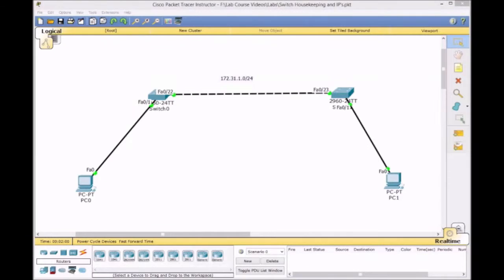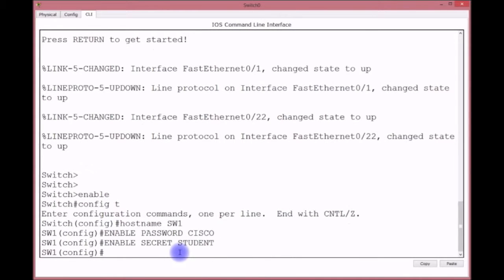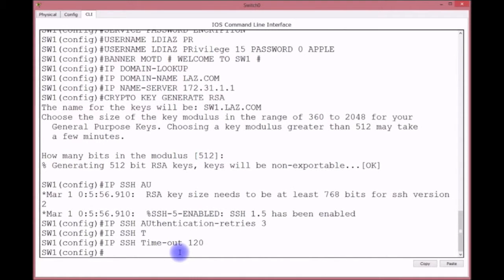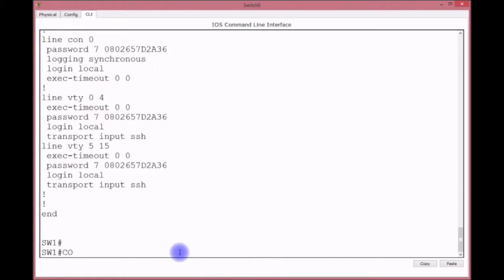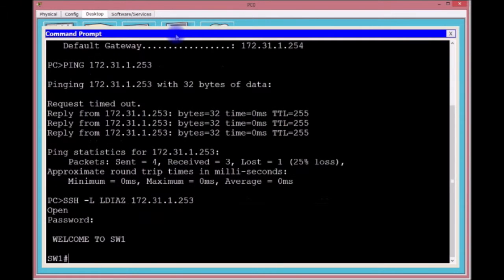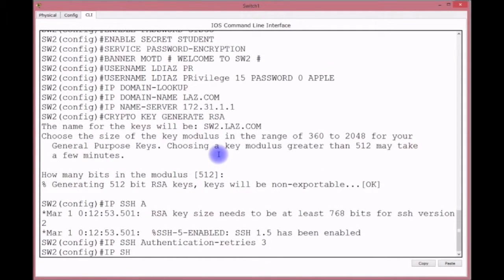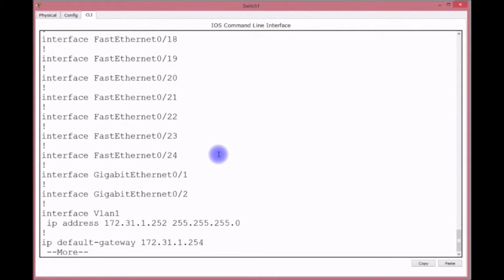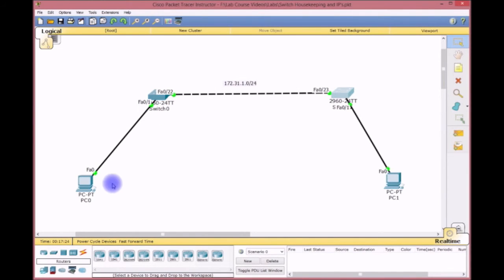Cisco CCNA R/S Labs - Basic Administrative configurations on the switch